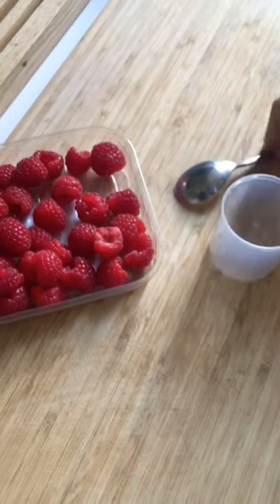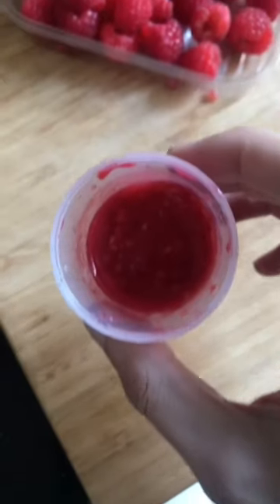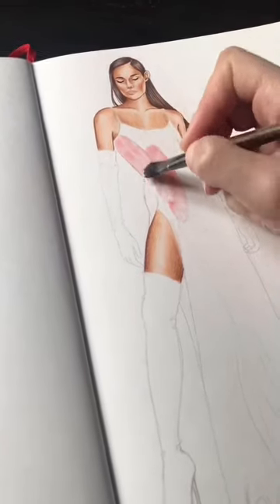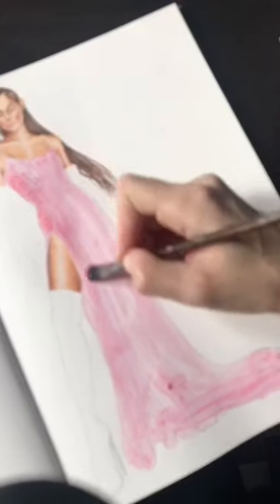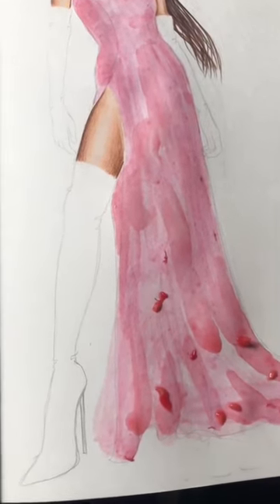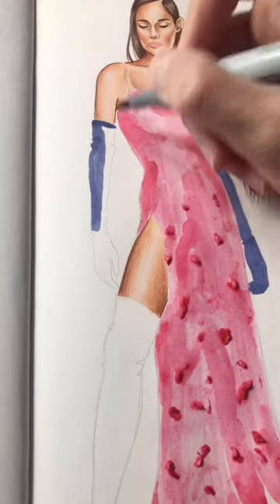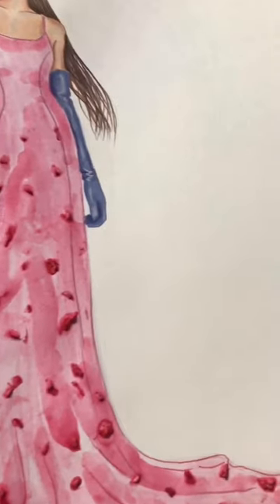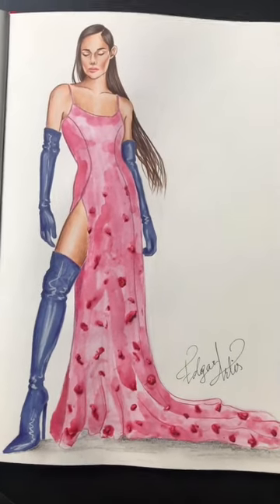How to make paint from raspberries(by Edgar Artis)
In this video I’m showing you a cute way of creating your own paint using just raspberries.